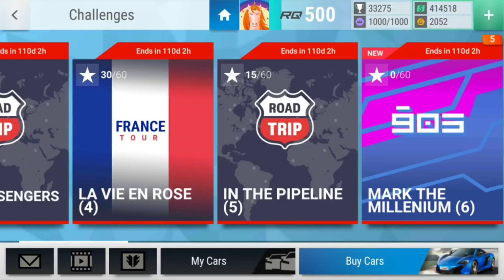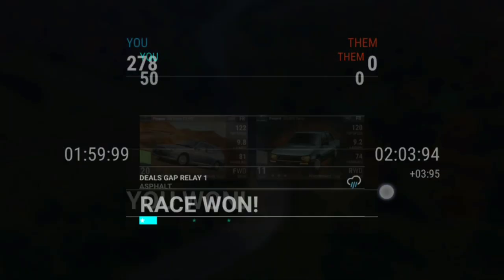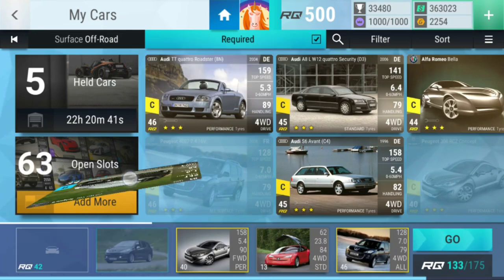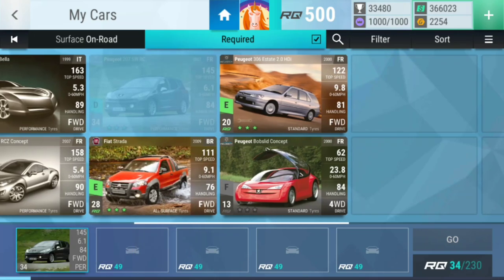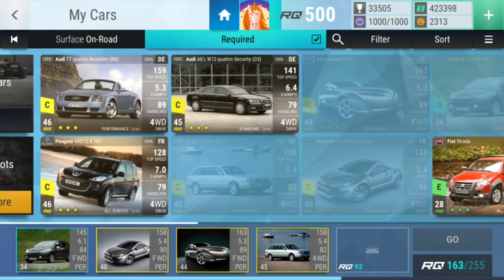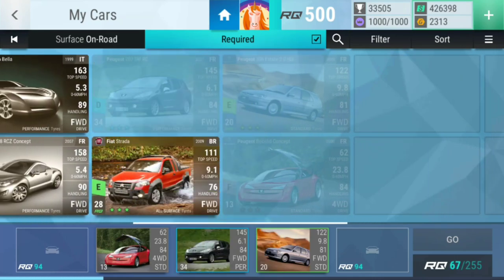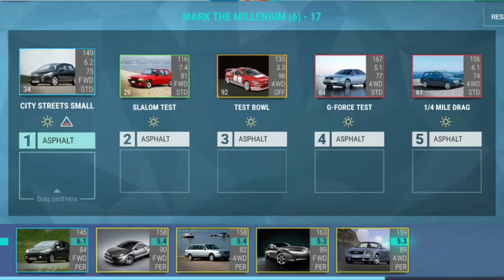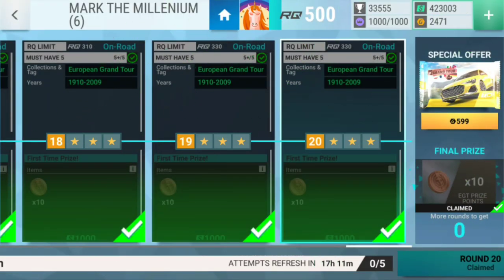Top Drives Grand Tour Trials: Mark The Millenium (6)